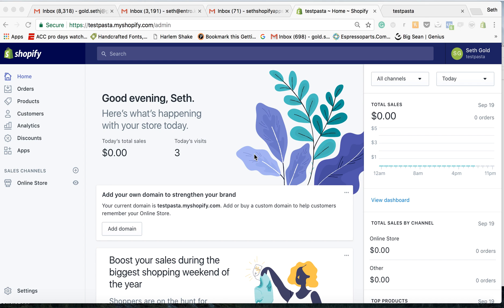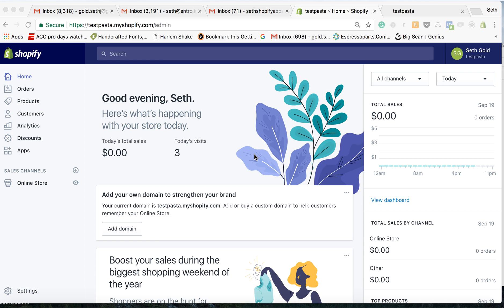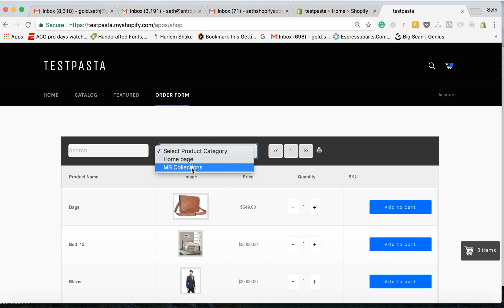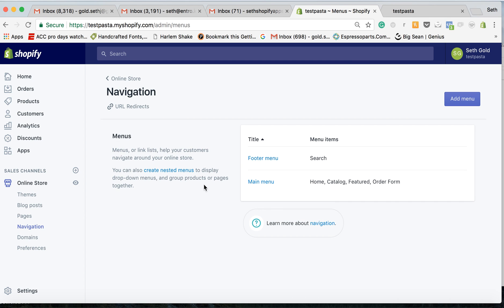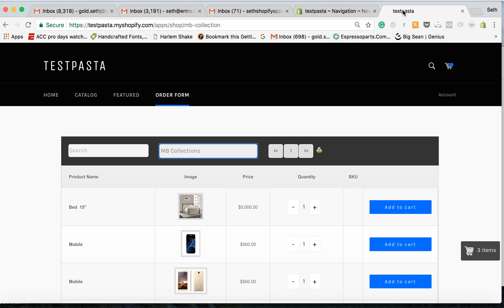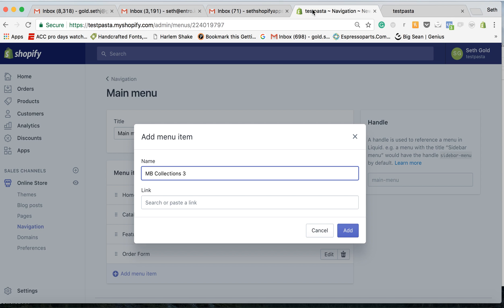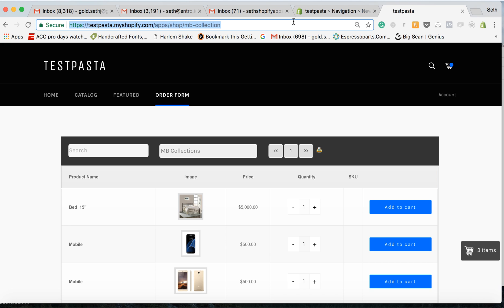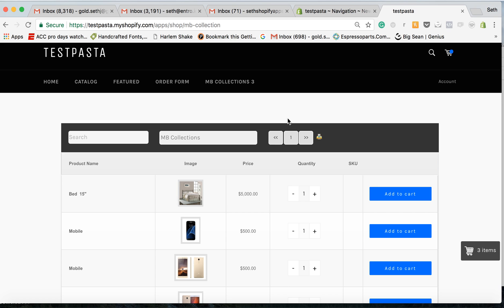Wholesale Shopify: Create Multiple Order Forms For Specific Collections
This takes you through the process of creating an order form for a specific collection. You can repeat this process as many times as you want to create multiple order forms.